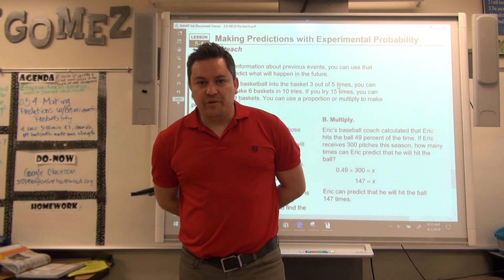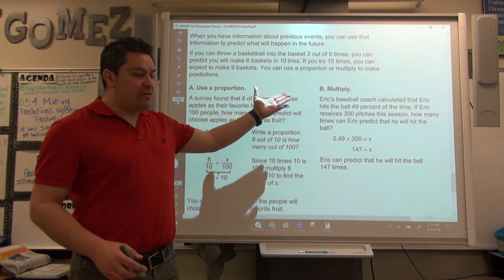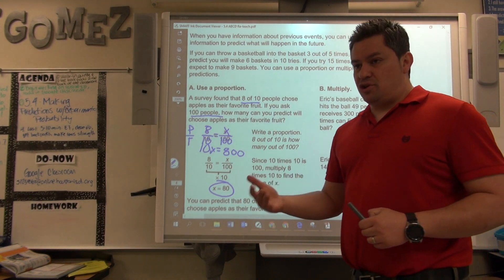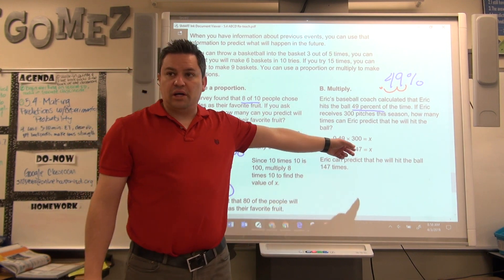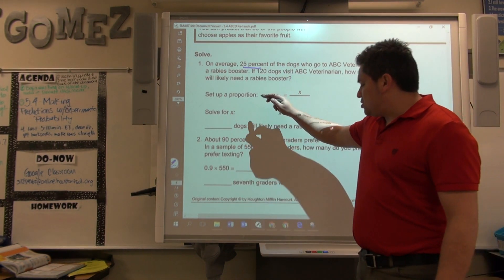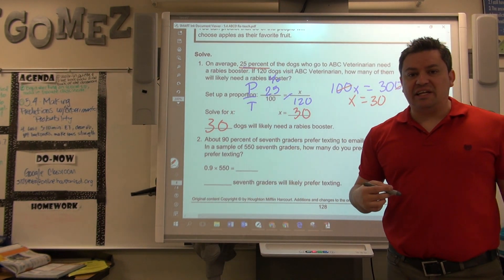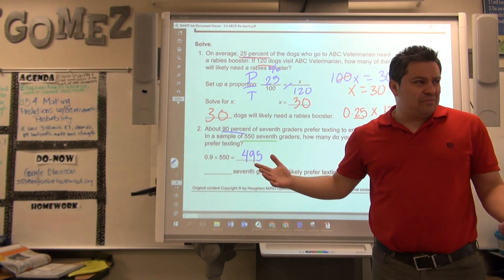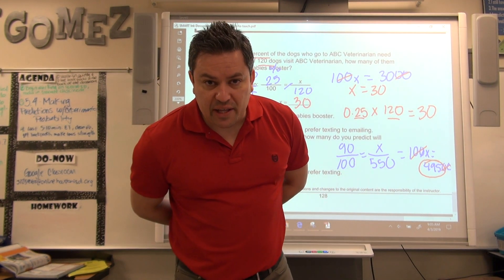Making Predictions with Experimental Probability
In this video, I will be showing you how to make predictions with experimental probability.

TEKS 7.6.I, 7.6.C, 7.6.H,

Lesson 5.4 - Making Predictions with Experimental Probability (re-teach) 4.3.19

This is the computer I use to record this video (touch screen)

I also use a surface pro

If you are looking to buy a bike, please use this affiliate link below, it will take you to the best place to get a great quality bike in one click and at no extra cost to you, if you buy one, you will be supporting this channel a bit.

My Cameras

My Gear
GoPro Accessories

Bucklos wheelset

12mm to 9mm QR Adapter Thru Axle Hub Quick Release 100/135/142/148mm Bicycle Front Wheel Hub Adapter

Cranksets:
IXF

Ganoper 104bcd

Cockpit:
Wake 780mm Handlebar

Headsets:
Funn Descend Lower Headset ZS56/40

Groupsets:
11 Speed Cassette 11-50